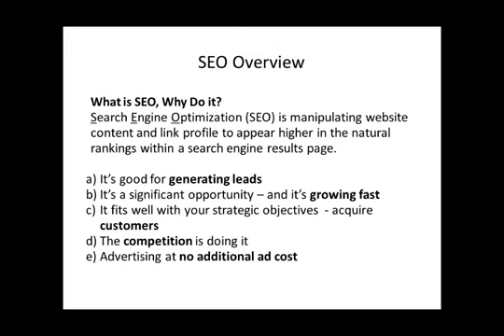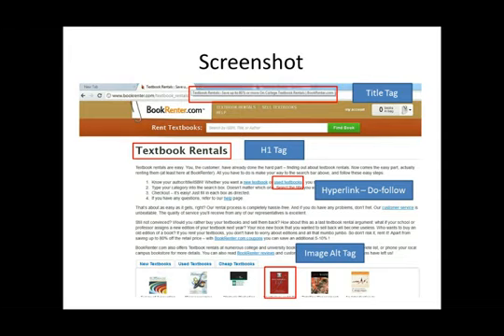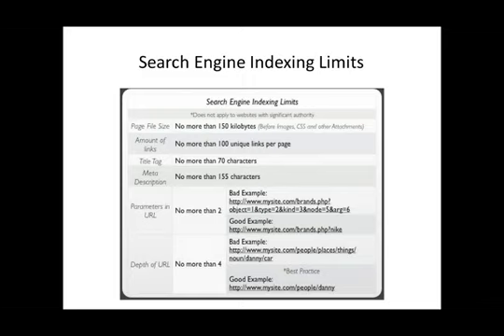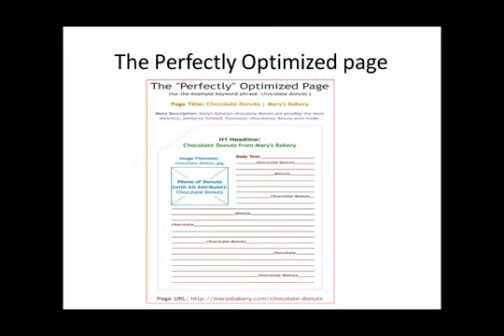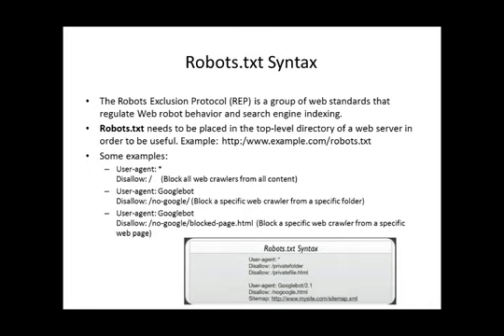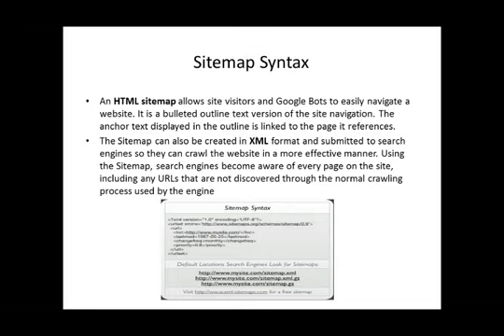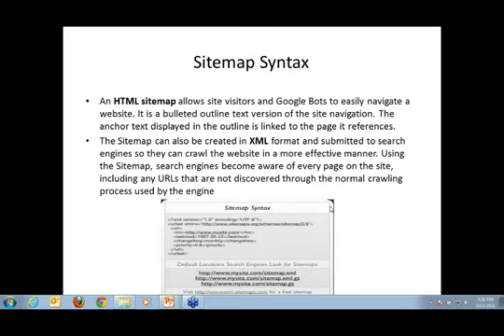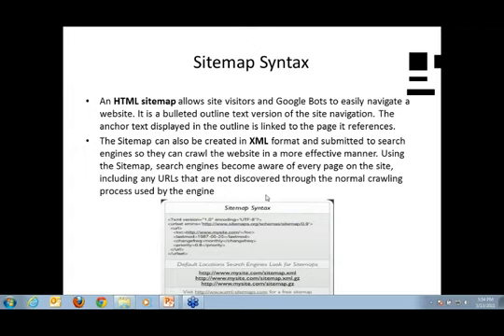Best Practices of SEO On Page for Developers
Find the best practices for SEO onpage for developers